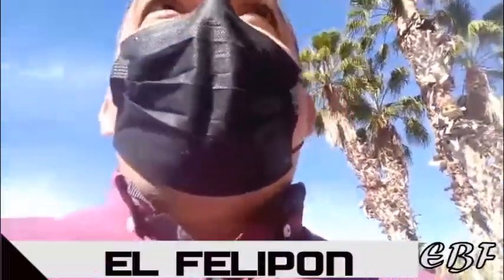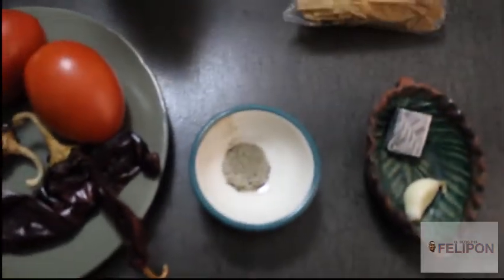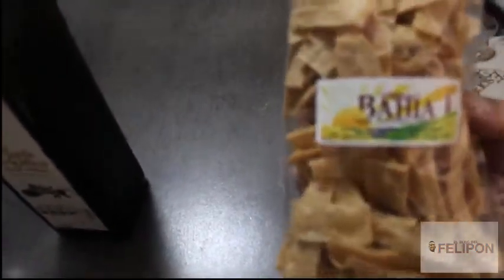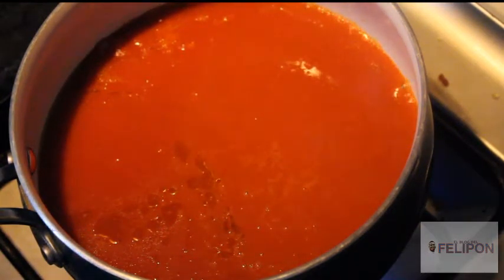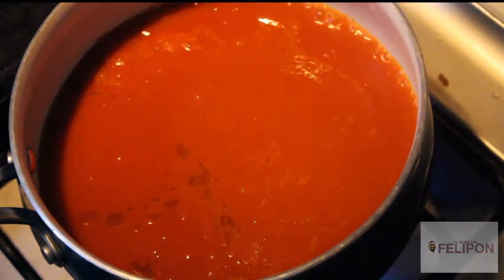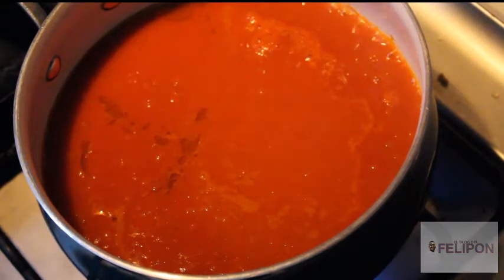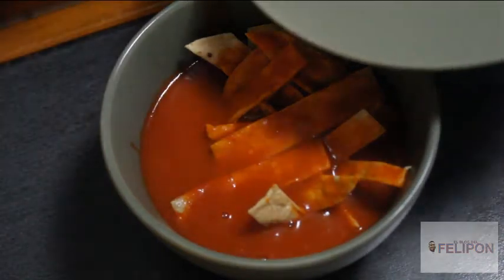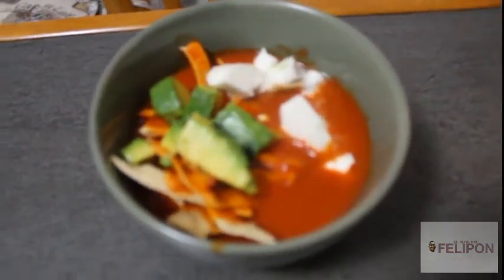Sopa de Tortilla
Entre nuestra gastronomía mexicana no puede faltar este delicioso platillo si saben cual es? me refiero a la sopa de tortilla les comparto la forma de como yo preparo la sopa de tortilla.